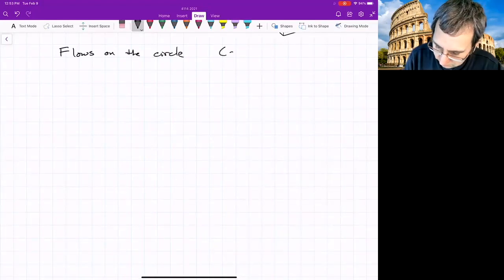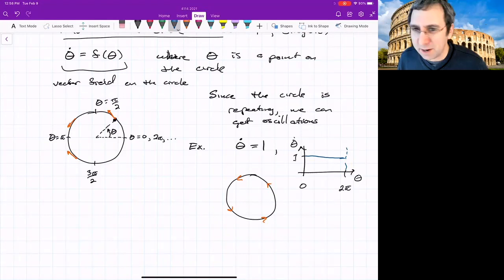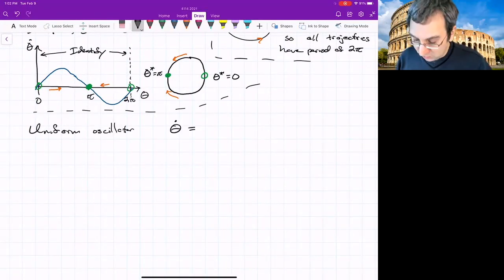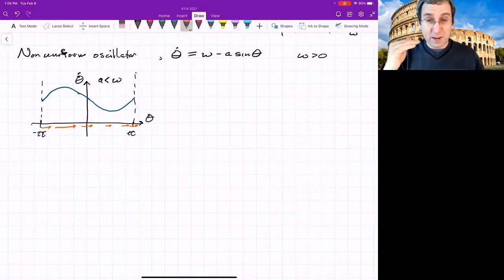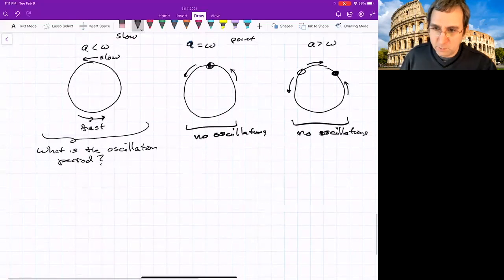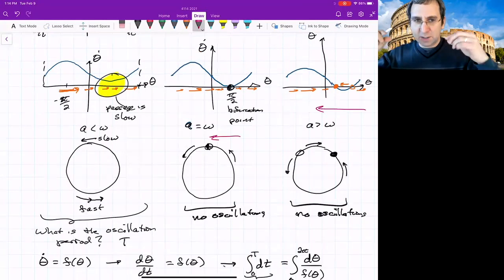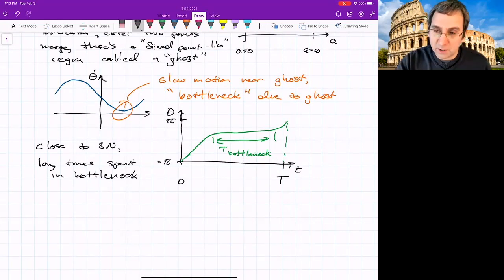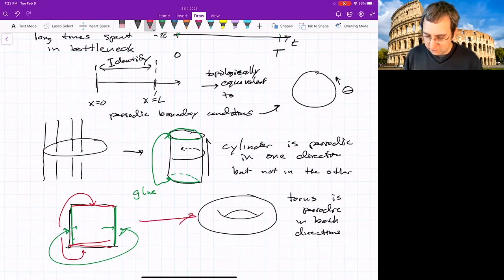Flows on the Circle | Ghosts and Bottlenecks in Dynamical Systems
Dynamical systems on the circle are analyzed (1D ordinary differential equation). Because of the circle's topology, oscillations are possible. We encounter the 'ghost' of a saddle-node bifurcation, a region of very slow movement which acts as a bottleneck. Ghosts and bottlenecks 13:13

► Other topics posted regularly.

Reference: Steven Strogatz, "Nonlinear Dynamics and Chaos", Chapter 4: Flows on the circle

circle torus 1-torus n-torus n-tori topology cylinder ghosts bottlenecks saddle-node Cusp catastrophe theory co-dimension codimension 2 bifurcation robustness fragility cusp unfolding perturbations structural stability emergence critical point critical slowing down supercritical bifurcation subcritical bifurcations buckling beam model change of stability nonlinear dynamics dynamical systems differential equations dimensions phase space Poincare Strogatz graphical method Fixed Point Equilibrium Equilibria Stability Stable Point Unstable Point Linear Stability Analysis Vector Field One-Dimensional 1-dimensional Functions